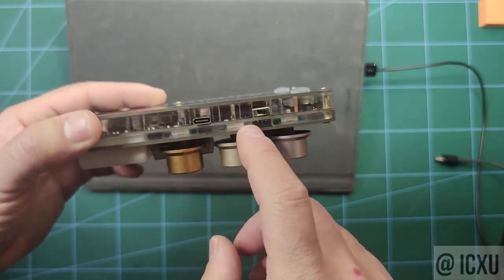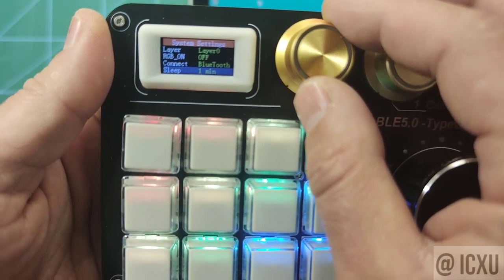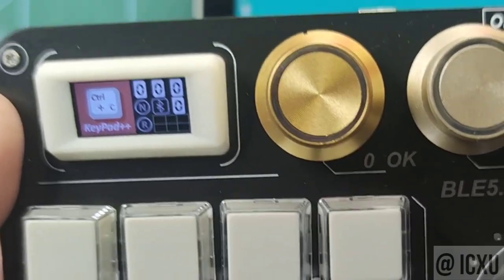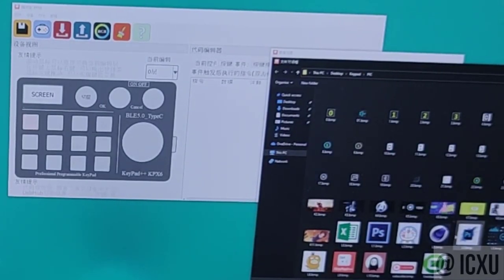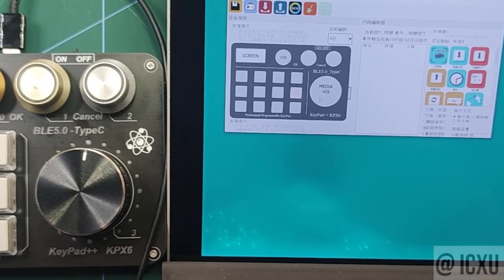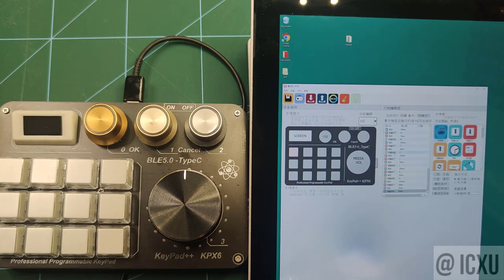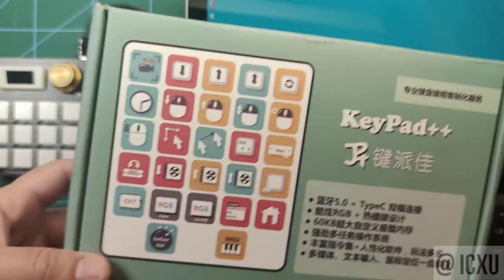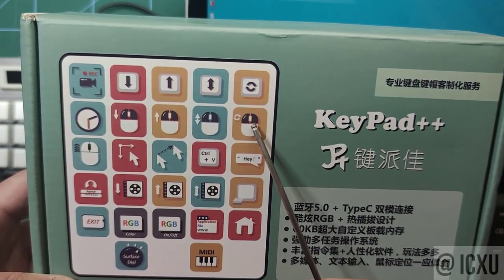Bluetooh Macro Keypad with OLED and Four Knobs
Excellent device; however, I have found it very limited in handling macros, probably due to the lack of software optimisation, with all those cats on the screen :))